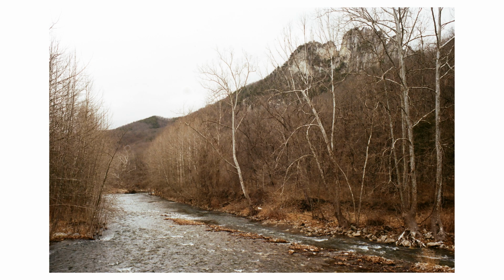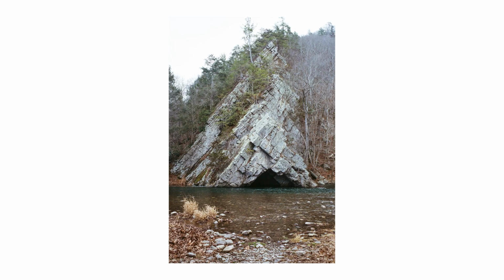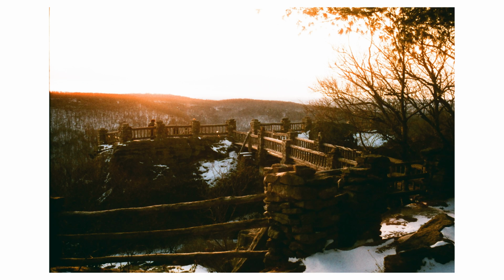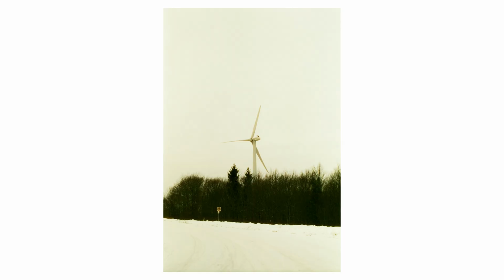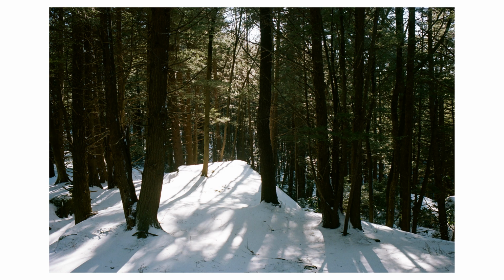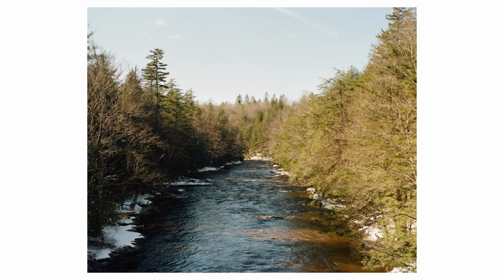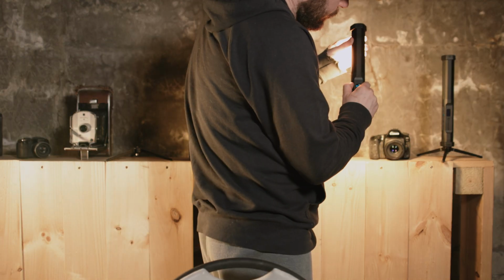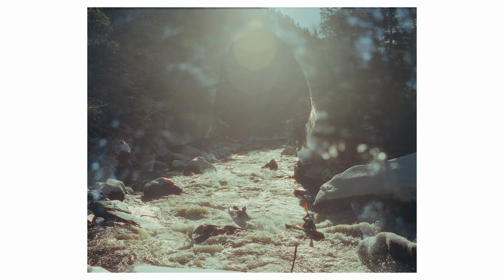January Film Stocks: Kodak Gold, Phoenix 200 and More.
Excited to share my thoughts and images from the film stocks I used  in January.